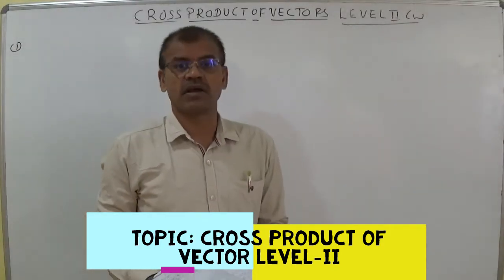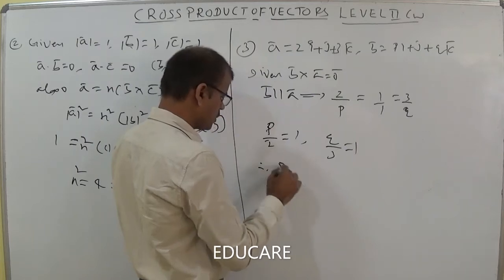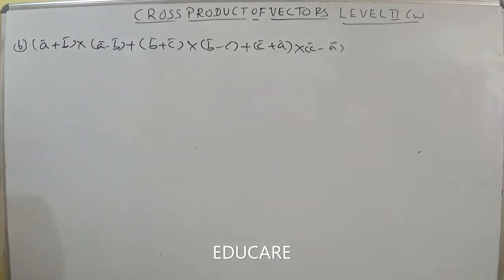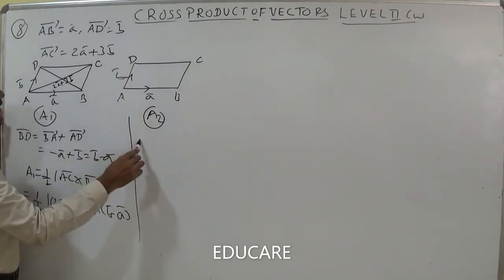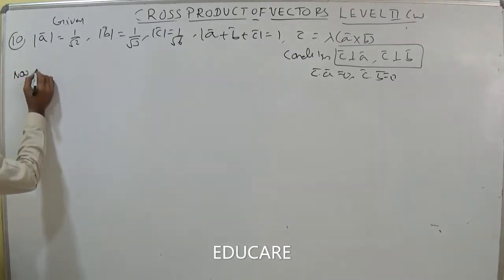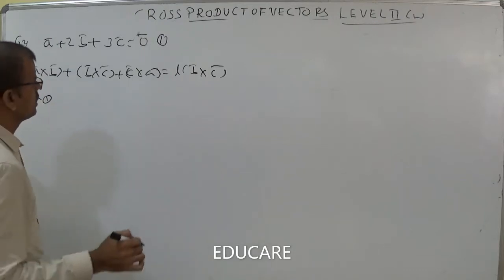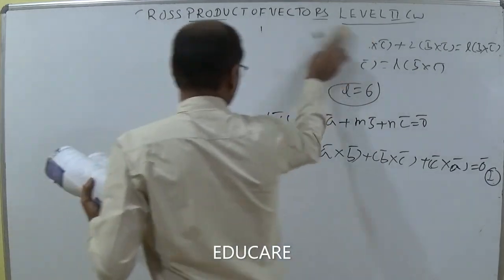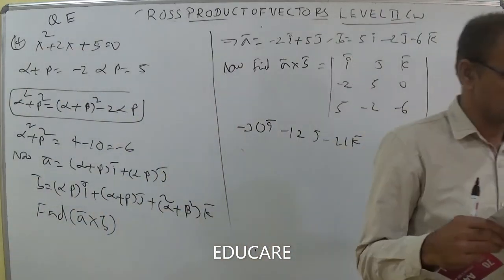DAY-15|Mathematics|Topic: Cross Product of Vector Level-II